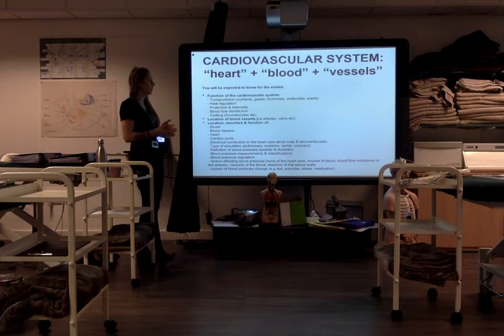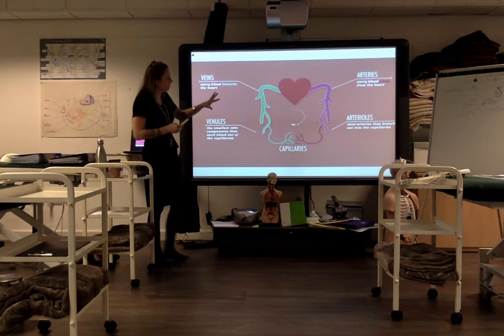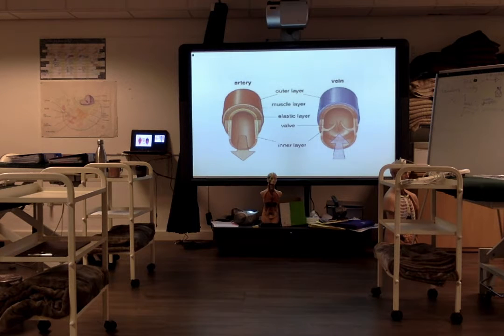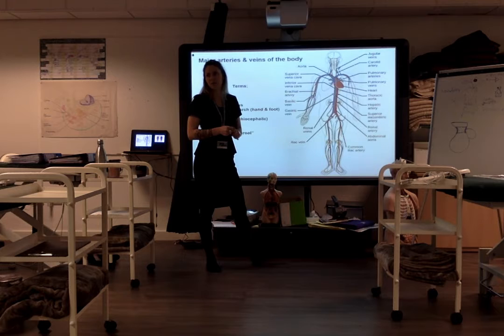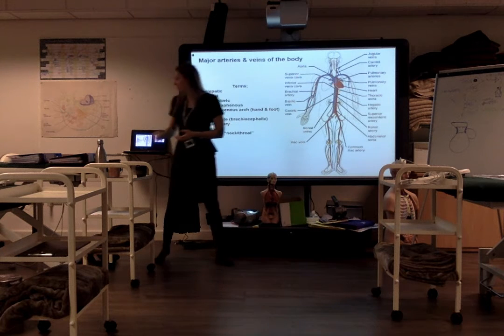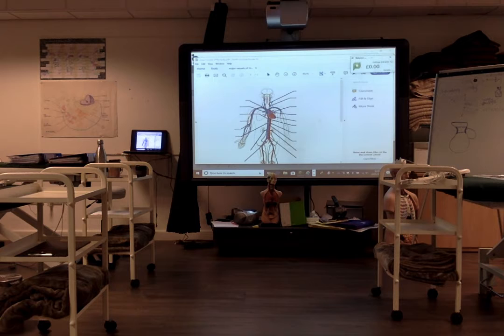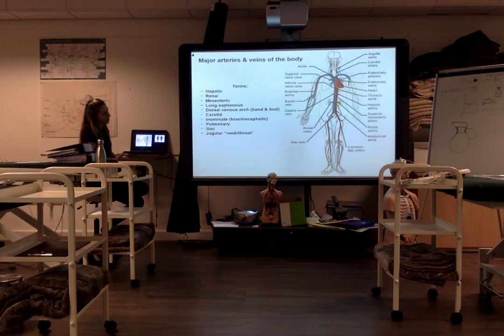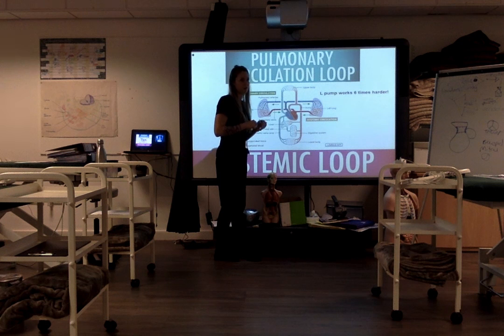cardiovascular system part 1